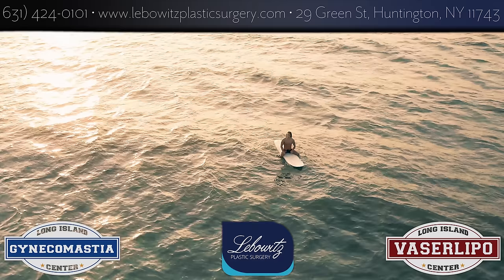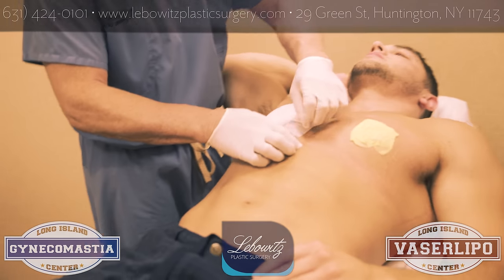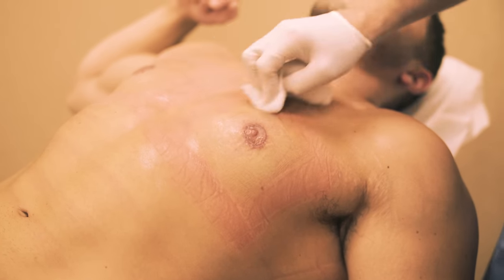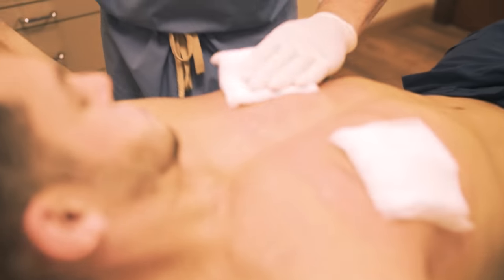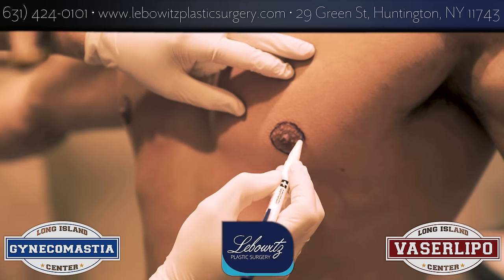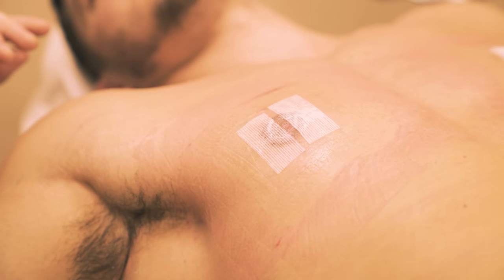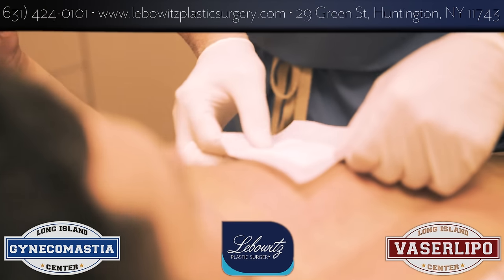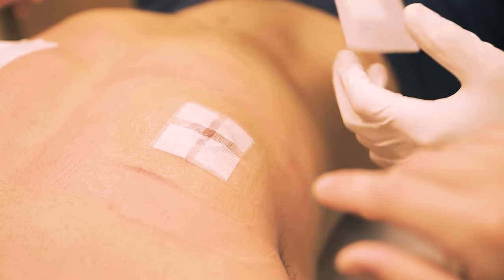Two Days Post Nipple Lift Male Cosmetic Surgery Huntington Long Island NY with Dr Lebowitz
A patient checks in two days post operation for a dressing change with almost immediate cosmetic results at the Long Island Gynecomastia Center in Huntington, NY. This operation was, like it will be for many, "life changing". The incisions will heal with perfect results giving the patient everything he could have asked for.

Dr. Jonathan Lebowitz understands the relationship between appearance and self-confidence. By patiently listening to your individual needs, preferences, and concerns through a thorough examination, Dr. Lebowitz will discuss the best course of treatment to reach your goals. Dr. Lebowitz finds it rewarding to customize treatment to meet each individual’s needs and goals, as a patient’s new look often improves their lives. With several years of experience with various cosmetic surgeries, Dr. Jonathan Lebowitz is dedicated to helping you feel comfortable about your procedure, answering all questions you may have and tailoring recommended treatment in order to help you achieve your best aesthetic results.

“I am proud to provide my patients with the best in cosmetic surgery technology, treatment options, and patient comfort. It is my pleasure to address all your questions and concerns. Your fulfillment is my reward.”

– Dr. Jonathan Lebowitz